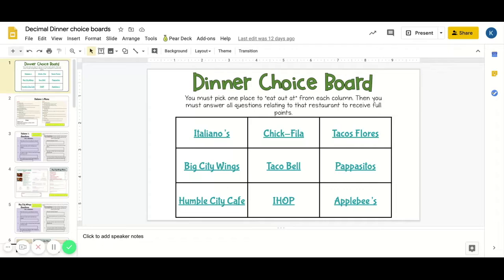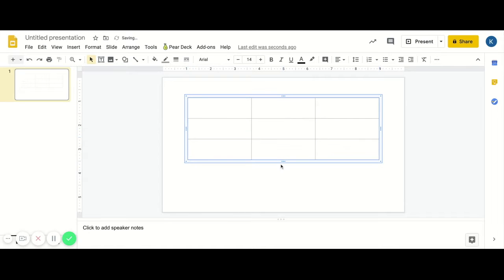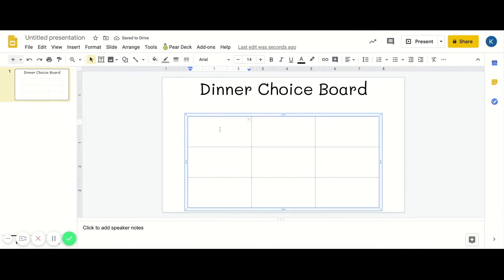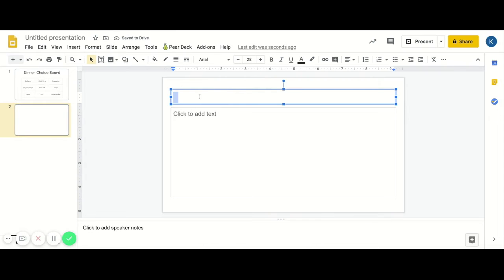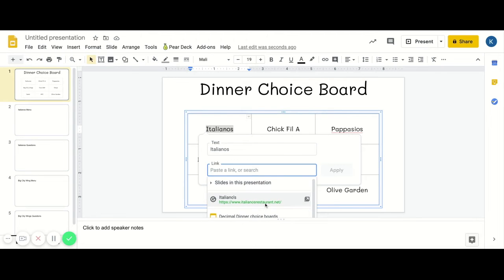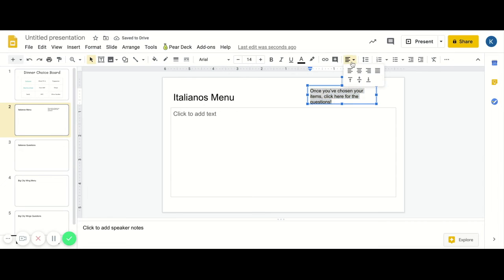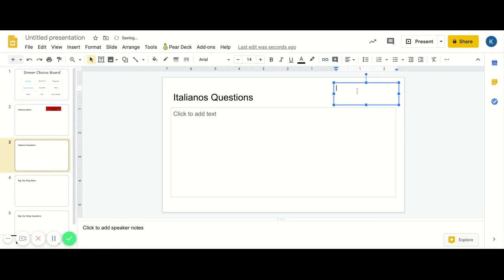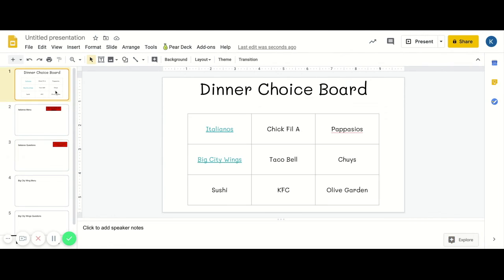The basics for creating a Choice Board!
Hi all!

In this video I explain the basics for creating a choice board which includes linking slides to one another.

If you have any additional questions please leave them below!